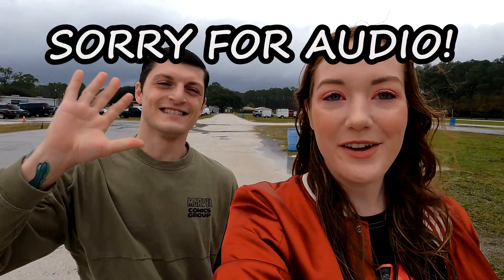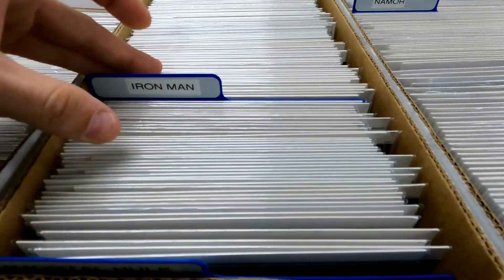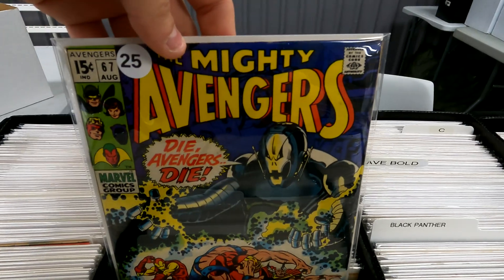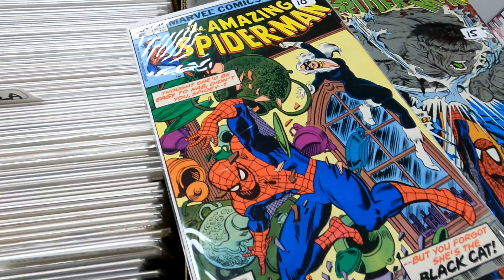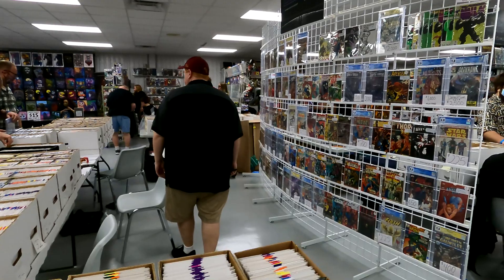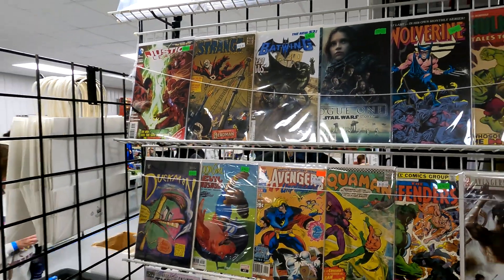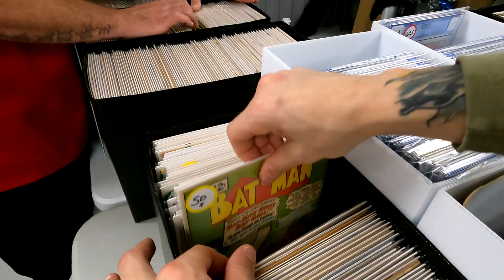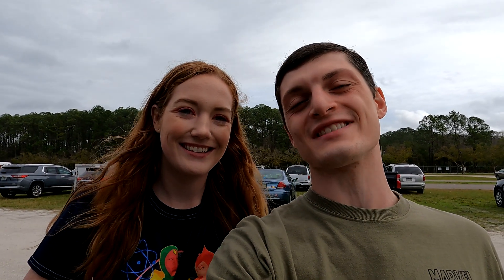HUGE Deland Comic Book & Toy Convention! What Did We Buy?!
Welcome to The Comics Den a 24/7 online comic shop!

We have great comics, great deals, 100% positive feedback, and the fastest shipping around.

Get previews of new inventory we get, watch our live videos and see what giveaways we have going on!

In this video we go to the Deland Comic & Toy Convention! We show you what comics we find and share with you our comic book pickups for the day!